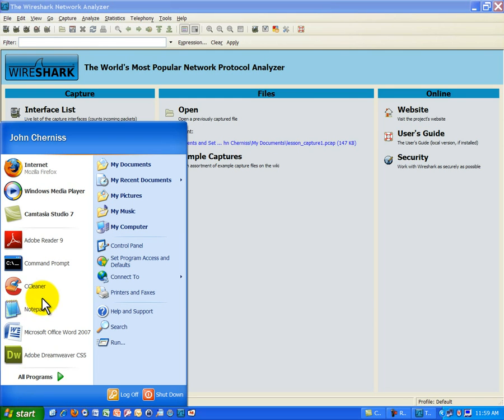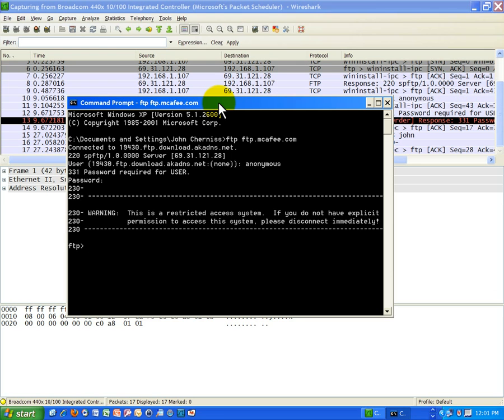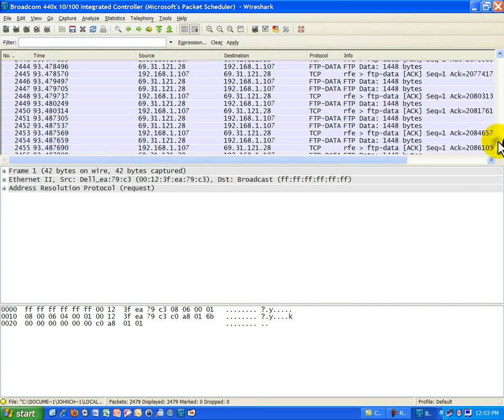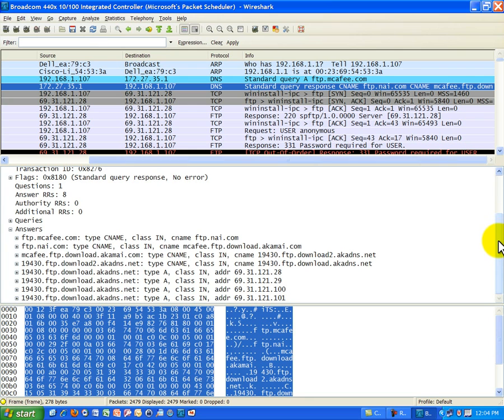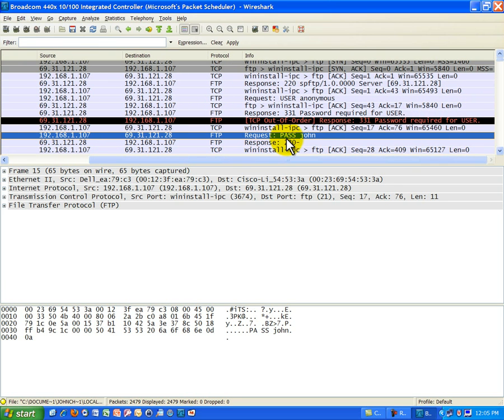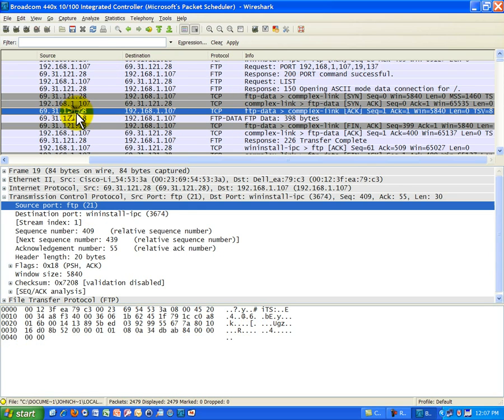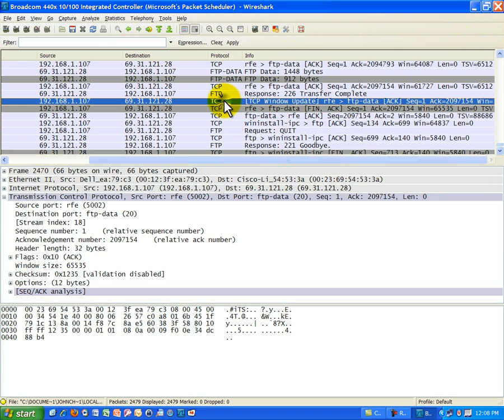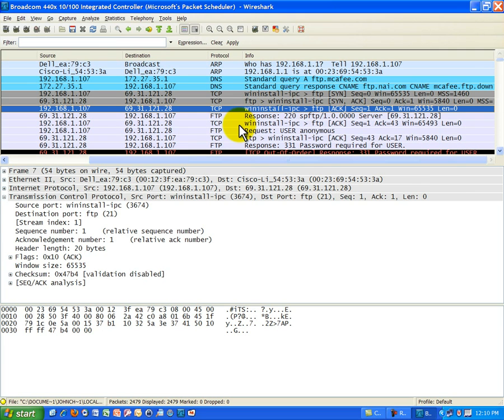Wireshark Packet Capture on File Transfer Protocol - FTP.mp4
Advanced knowledge about FTP